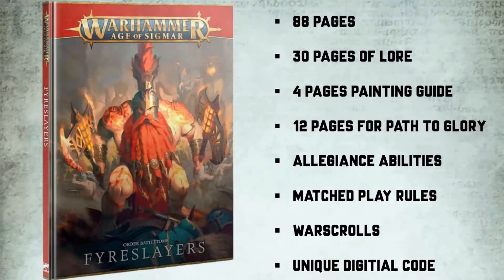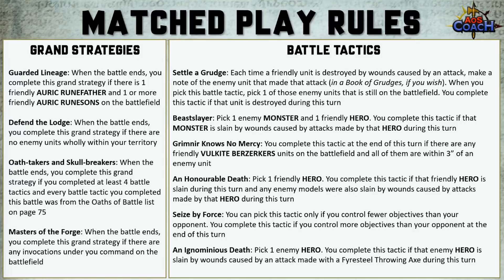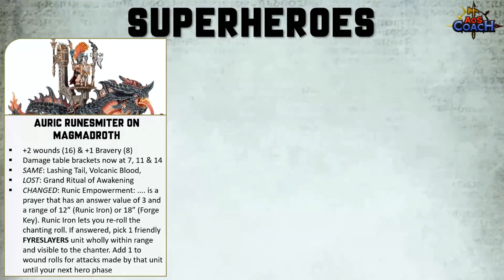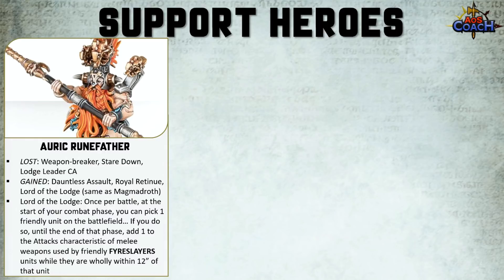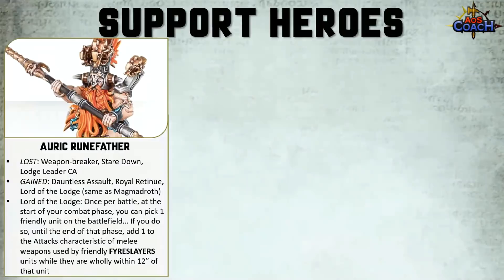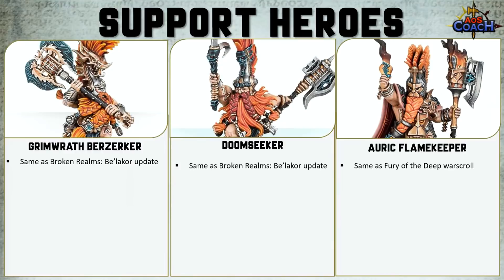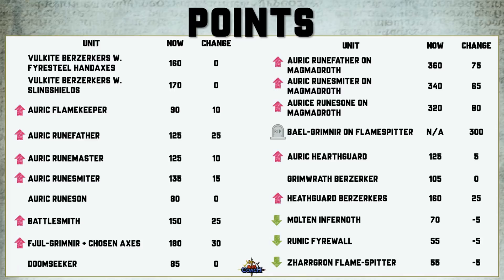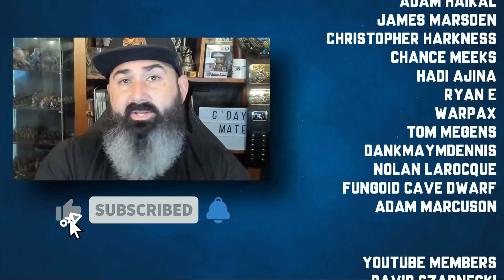Matched Play Changes - Fyreslayers Battletome Preview | 3rd Edition Warhammer Age of Sigmar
Preview Part 2: Fyreslayers 3e matched play changes. In this video I preview the new grand strategies, battle tactics, point changes and key warscroll changes between books.

The Fyreslayers battletome was provided to me by Games Workshop at no cost in advance of instore release. I’m under no obligation to do a review or will Games Workshop have any control of what’s in this video.

🙏Thank you to my Patreons: Tyler Pearson, Tom Long, Johan Ljungström, Jason Uritescu, Wsorran, Greenskinz Gaming, Chris Moore, Tom Kunz, Tseung Tsu, The Die Is Cast, Fallen, Karl Hawkins, Matthew Priestley, Grant Fraser, Pvt Hudson, Weak, Northern Invasion, Robert Reimers, Michael Clarke, Jeffrey Nijhoff, David A Blenner, Nathan Fee, LittleMorathi, Nick Riley, Brandon Harvey, Zeb, Mathias Runchel, Daniel Chilton, Matthew C Houghton, Richard Pateman, Gobblurrito, Madcap Miguel, Richard Whitlock, Trevor Williams, Matthew Darnell, Jonathan Ensor, Pete Brizio, Steve Ptacek, Dragoonity, Showertime, Lars Evensen, Bulldoghammer, 32mmmatt, Carl Woodthorpe, Radiationriley, Elliot Stenson, Soda T. Addict, Elijah, Nomnomnids, James Love, Donny Rongo, Nick Pilgrim, Jarred Boxhead, Austin Cranfield, Tanya Scheibe, Josh Wildhorn, Jan Tomecek, Melody Windwright, Dorr Perkins Dearborn, Joshua Leeman, Michiel, W4rmachine7, Stormlight, Haz1079, Forkhandles30, Jason Bury, Aldo Viale, Kp, Bryant Roberts, Aiden Nicol, Alderaanshotfirst, Adam Haikal, James Marsden, Christopher Harkness, Chance Meeks, Hadi Ajina, Ryan E, Warpax, Tom Megens, Dankmaymdennis, Nolan Larocque, Fungoid Cave Dwarf, Adam Marcuson

🙏Thank you to my YouTube Members: Grumdy, Bill Castello, David Czarnecki, Alex Howe, Levi Heryford, Jonathan Fredrickson, Christopher Harkness, Rory TB, awijntje14, Lo Anthony, Doug Steele, Carlos D Gomez

TIMESTAMP
00:00:00 - Fyreslayers Battletome Introduction
00:01:31 – Grand Strategies Fyreslayers
00:03:05 – Battle Tactics Fyreslayers
00:05:45 – Magmadroth Runefather Runeson Runesmiter
00:12:17 – Runefather, Runemaster, Runeson
00:17:22 – Runesmiter, Battlesmith, Fjul-Grimnir
00:20:22 – Grimwrath Berzerker, Doomseeker, Auric Flamekeeper
00:21:13 – Hearthguard Berzerkers, Auric Hearthguard, Vulkite Berzekers
00:22:02 – Magmic Invocations
00:22:39 – Points Changes Fyreslayers
00:25:50 - Closing Thoughts
00:28:28 - Patronage Thank You